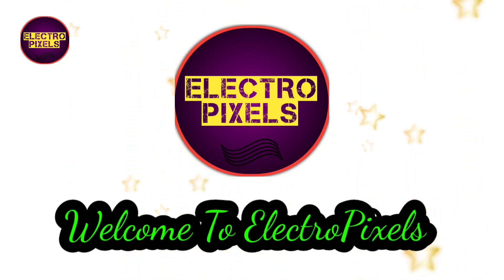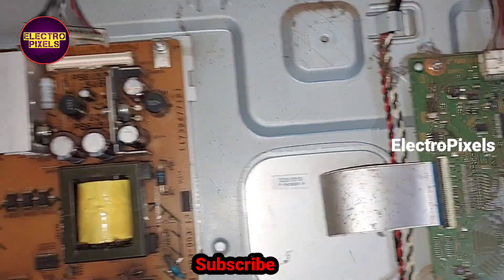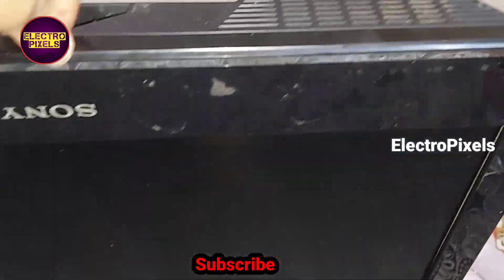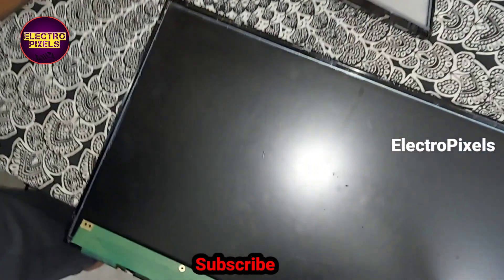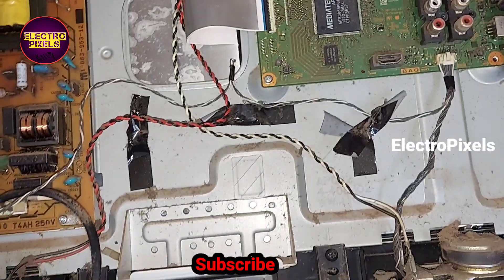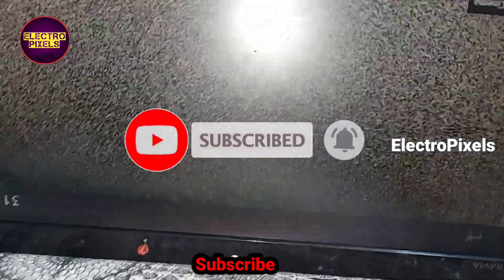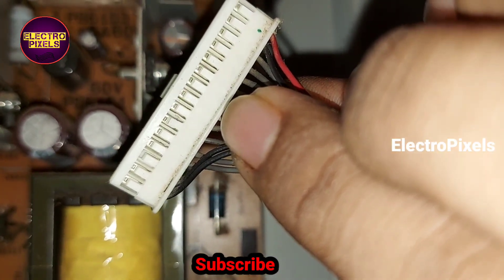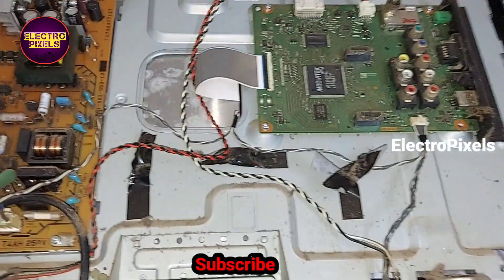Sony 22 inc Lcd Tv 6 Time Blinking and Restart problem Tv Repair | KLV-22BX350|Backlight Repairing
This video is about Sony Bravia 22 inc Lcd Tv 6 Time Blinking and Restart problem Tv Repair | KLV-22BX350|Backlight Repairing|